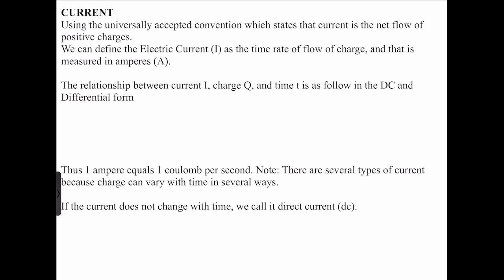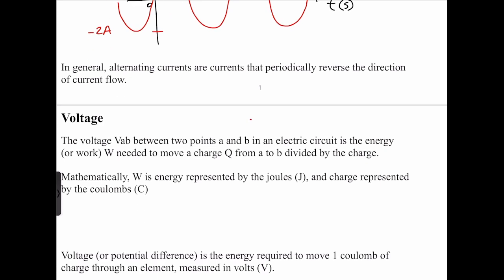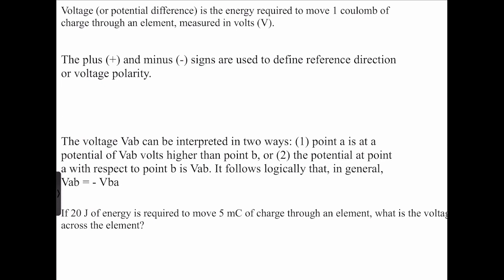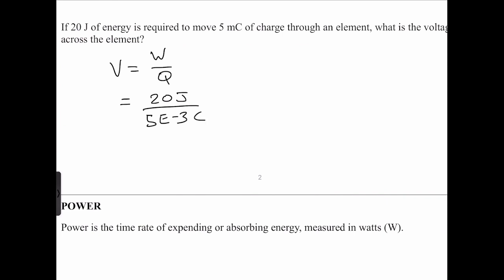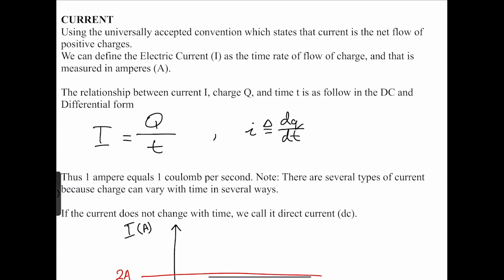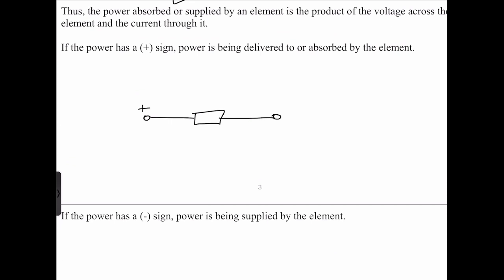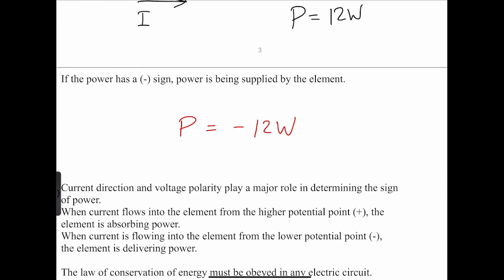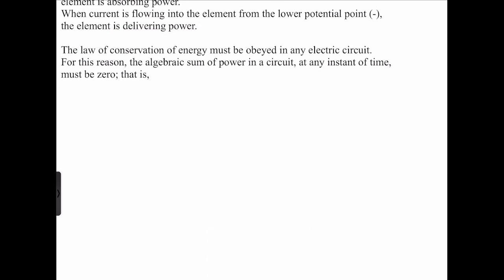Defining and understanding Current, Voltage, and Power of an electric circuit.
Using the universally accepted convention which states that current is the net flow ofpositive charges.We can define the Electric Current (I) as the time rate of flow of charge, and that ismeasured in amperes (A).

The voltage Vab between two points a and b in an electric circuit is the energy(or work) W needed to move a charge Q from a to b divided by the charge.Mathematically, W is energy represented by the joules (J), and charge representedby the coulombs (C)

Power is the time rate of expending or absorbing energy, measured in watts (W). When current flows into the element from the higher potential point (+), theelement is absorbing power.When current is flowing into the element from the lower potential point (-),the element is delivering power.